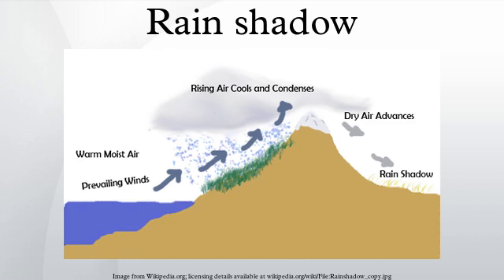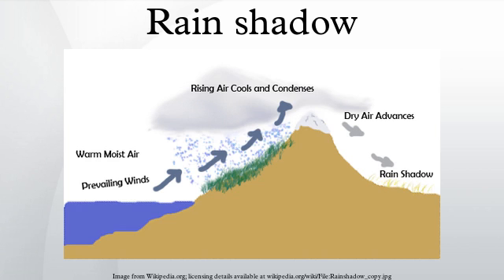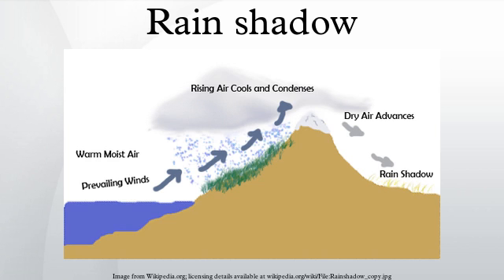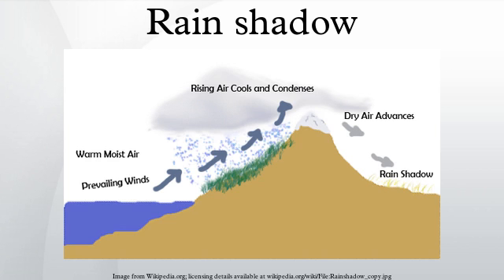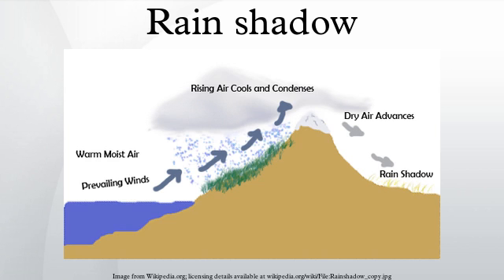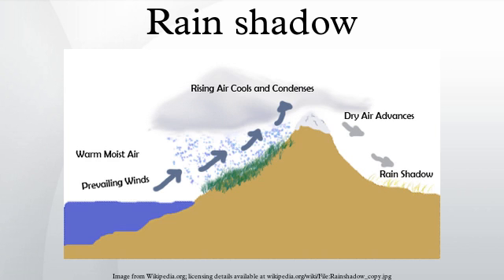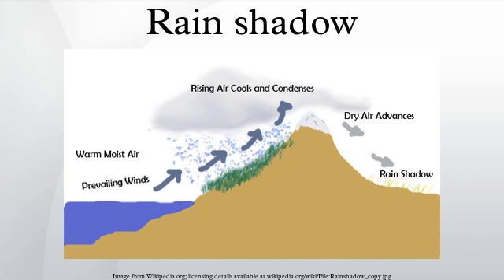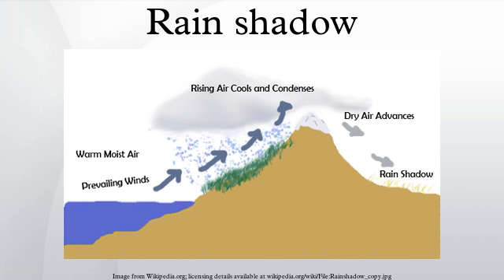Rain shadow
A rain shadow is a dry area on the lee side of a mountainous area. The mountains block the passage of rain-producing weather systems and cast a "shadow" of dryness behind them.
As shown by the diagram, the incoming warm and moist air is drawn by the prevailing winds towards the top of the mountains, where it condenses and precipitates before it crosses the top. The air, without much moisture left, advances behind the mountains creating a drier side called the "rain shadow".